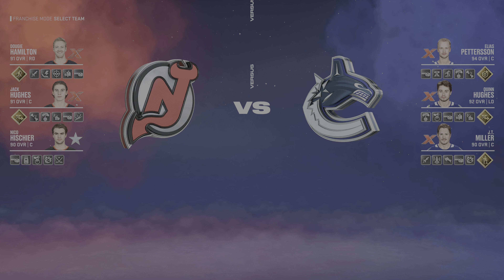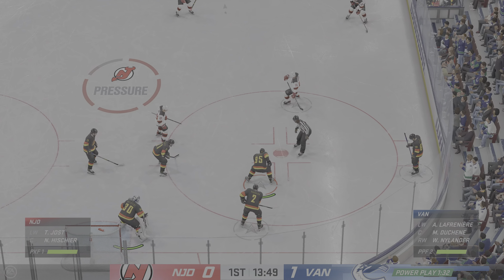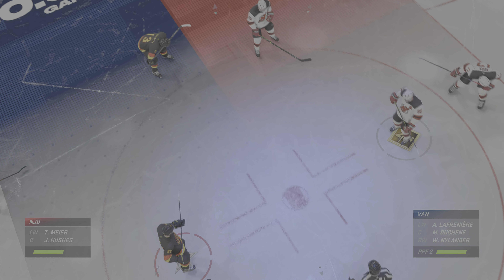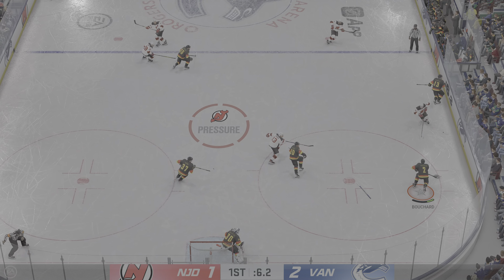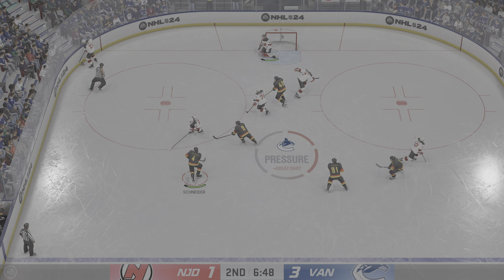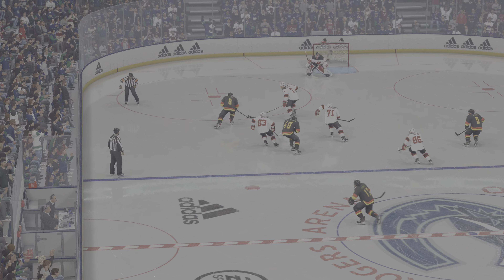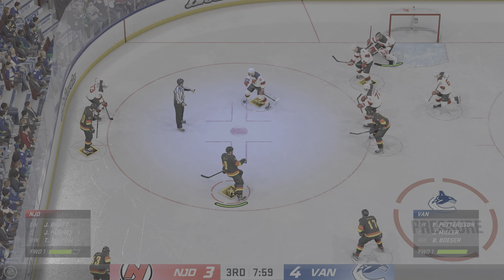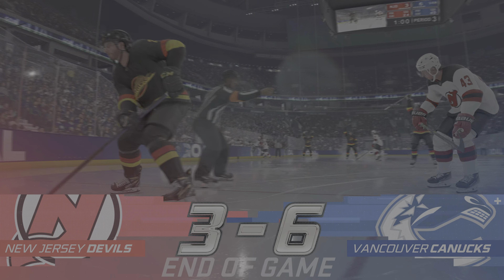VAN vs NJD | Game 26 | Season 2 | VAN Franchise | NHL 24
If this type of content interests you or you just want to show your support, please subscribe/follow me on YouTube, like/follow my Facebook page, visit my Streamlabs donation page, and follow me on Twitter...
If you can share this, that will be much appreciated; please & thank you.
Can't wait to interact with you all!